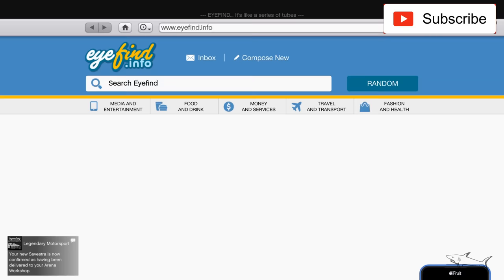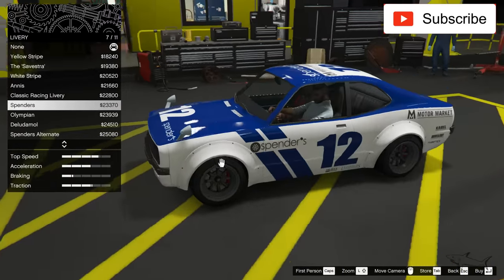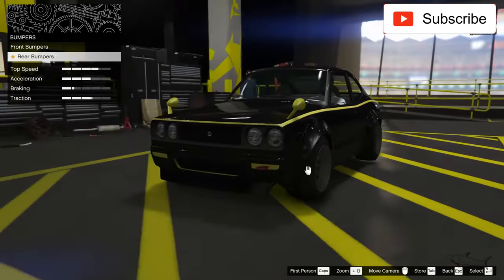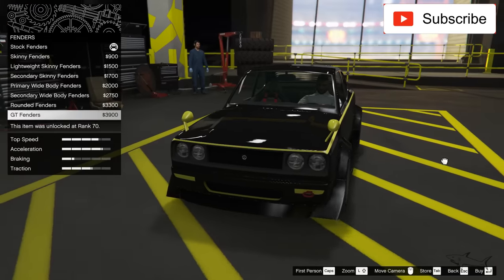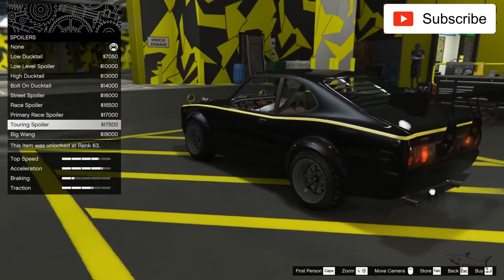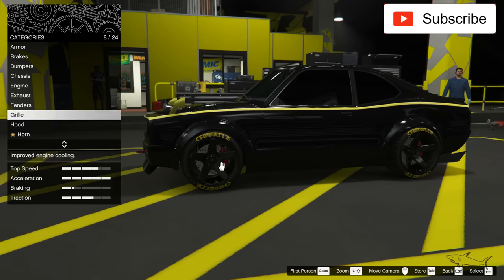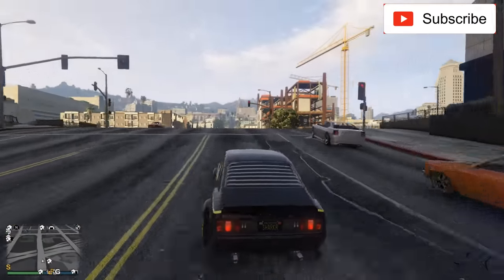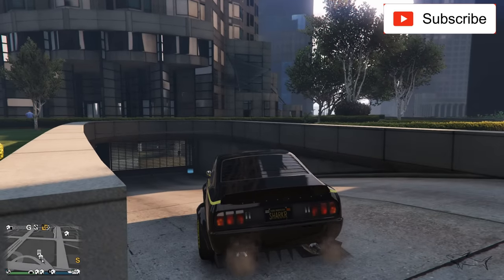GTA 5 Online Annis Savestra Review & Best Customization SALE - Mazda Savanna/RX3 Best Paint? NEW!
The Annis Savestra is a 2-door sports car featured in Grand Theft Auto Online as part of the The Doomsday Heist update, released on January 2nd, 2018, during the Savestra Week event.

The Savestra is a compact 2-door coupe heavily based on the Series II-III Mazda Savanna/RX3 with influences from other mid-1970's Japanese coupes including the Nissan Skyline C110, as seen on the front grille of the car, 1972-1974 Mitsubishi Galant GTO (specifically the GS-R) which the rear is based on and the 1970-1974 Toyota Corolla Coupe (Levin & Tureno) which the middle section is based on. The taillights are based on the 1973 Toyota Celica liftback 2000 GT.